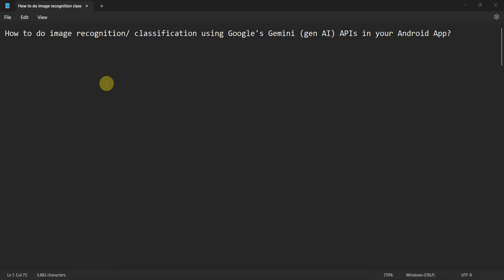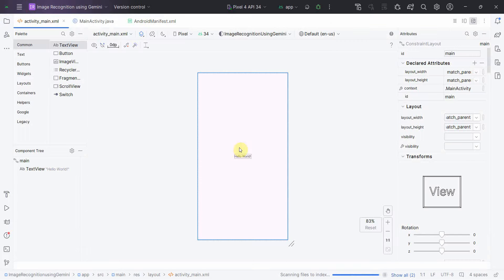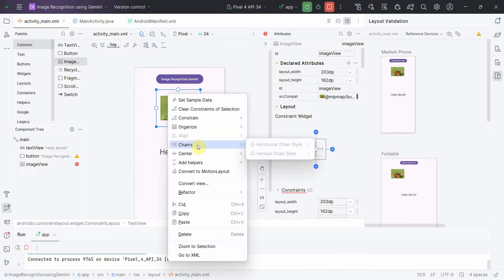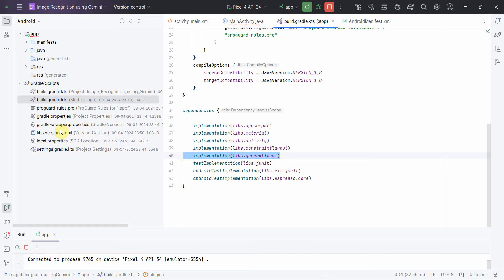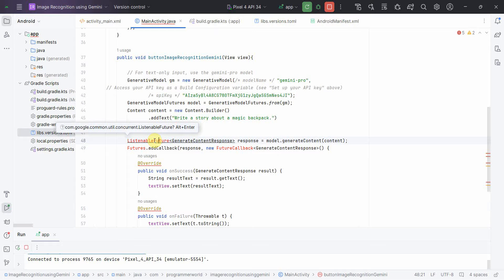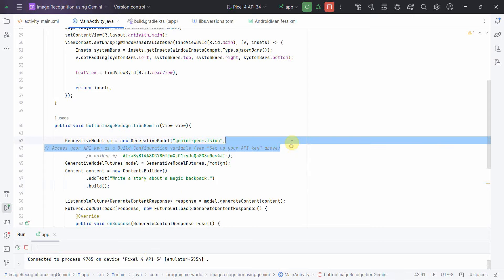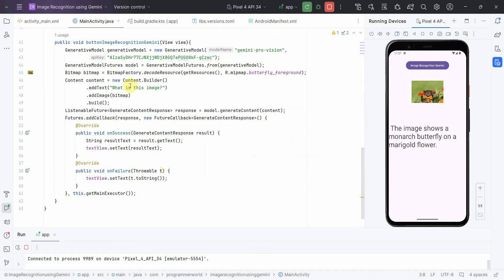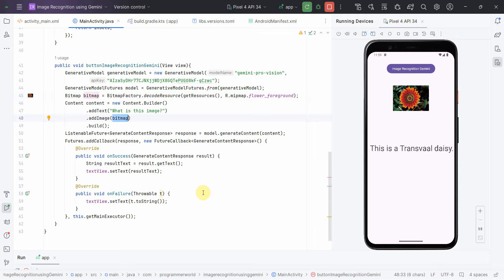How to do image recognition/ classification using Google's Gemini (gen AI) APIs in your Android App?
In this video it shows the steps to develop your image recognition/ classification Android App using Google's Artificial Intelligence (Gen AI) Gemini Tool.

However, the main Java code is copied below also for reference:

package com.programmerworld.imagerecognitionusinggemini;

import android.graphics.Bitmap;
import android.graphics.BitmapFactory;
import android.os.Bundle;
import android.view.View;
import android.widget.TextView;

import androidx.activity.EdgeToEdge;
import androidx.appcompat.app.AppCompatActivity;
import androidx.core.graphics.Insets;
import androidx.core.view.ViewCompat;
import androidx.core.view.WindowInsetsCompat;

    protected void onCreate(Bundle savedInstanceState) {
        super.onCreate(savedInstanceState);
        EdgeToEdge.enable(this);
        setContentView(R.layout.activity_main);
        ViewCompat.setOnApplyWindowInsetsListener(findViewById(R.id.main), (v, insets) - {
            Insets systemBars = insets.getInsets(WindowInsetsCompat.Type.systemBars());
            v.setPadding(systemBars.left, systemBars.top, systemBars.right, systemBars.bottom);

            textView = findViewById(R.id.textView);

    public void buttonImageRecognitionGemini(View view){
        GenerativeModel generativeModel = new GenerativeModel("gemini-pro-vision",
                 "AIzoSyDHr77CJNXjjW1X8GQTePUG08kF-gCzwc");
        GenerativeModelFutures model = GenerativeModelFutures.from(generativeModel);
        Bitmap bitmap = BitmapFactory.decodeResource(getResources(), R.mipmap.flower_foreground);
        Content content = new Content.Builder()
                .addText("What is this image?")
                .addImage(bitmap)
                .build();
        ListenableFuture-GenerateContentResponse- response = model.generateContent(content);
        Futures.addCallback(response, new FutureCallback-GenerateContentResponse-() {
            public void onSuccess(GenerateContentResponse result) {
                String resultText = result.getText();
                textView.setText(resultText);
            public void onFailure(Throwable t) {
                textView.setText(t.toString());